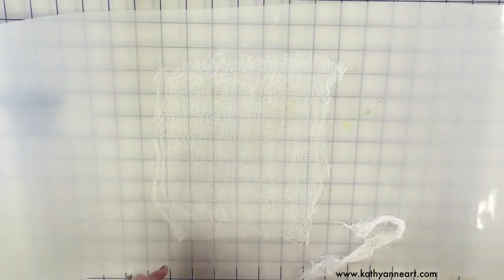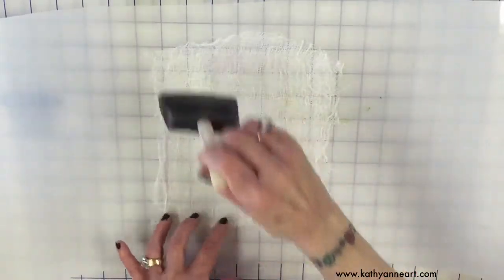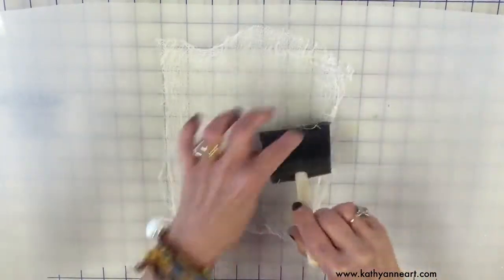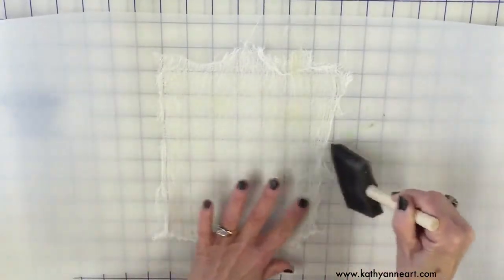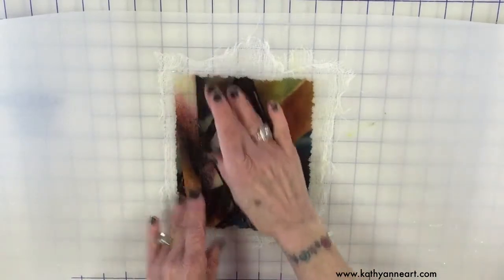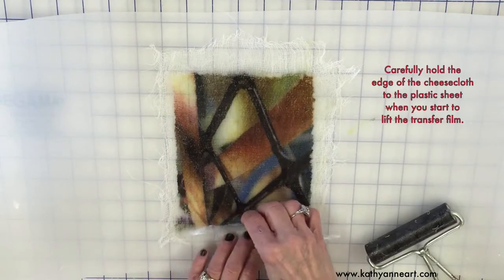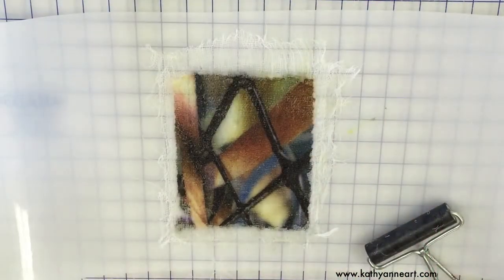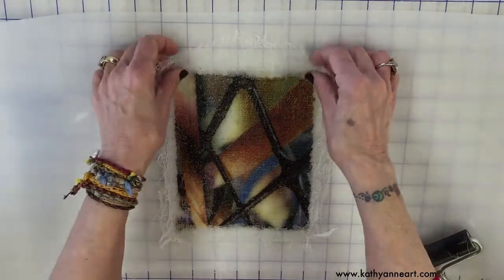Cheesecloth Study with Transferiez Image Medium Transfer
Learn to create an image transfer on Cheesecloth in a couple minutes.